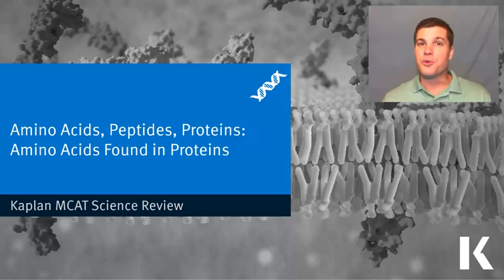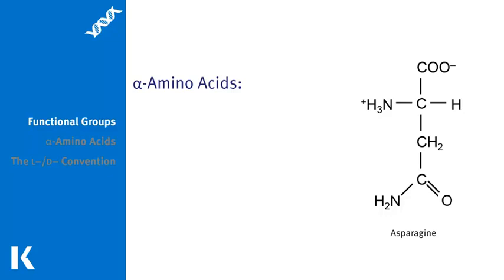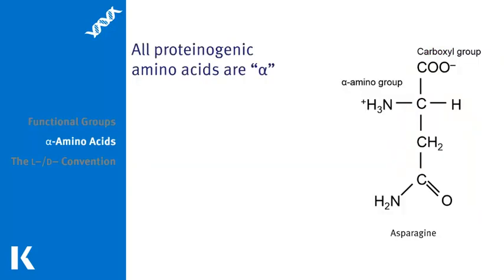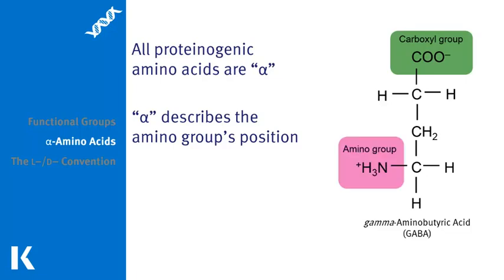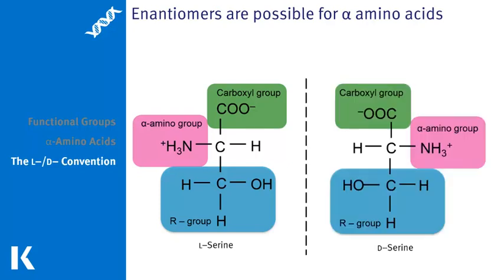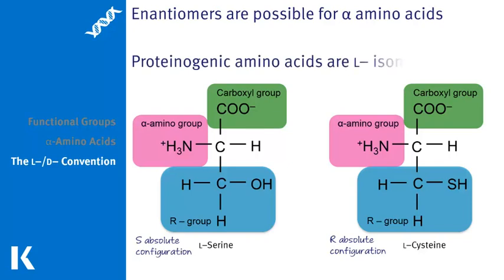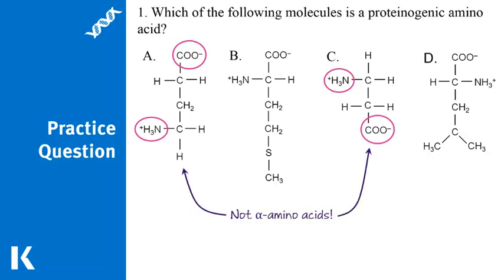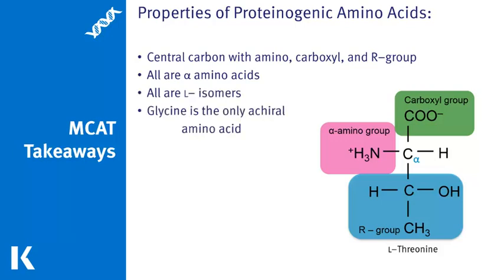Amino Acids Found in Proteins: Building Blocks of Life Explained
Amino acids are the essential building blocks that form proteins — the foundation of all living organisms. This video breaks down the 20 standard amino acids found in proteins, explaining their structure, classification, and unique functions in the body. Learn how amino acids combine through peptide bonds to create complex protein structures that drive biological processes like enzyme activity, muscle growth, and cell repair. Discover the difference between essential and non-essential amino acids and how they impact nutrition, metabolism, and overall health. Perfect for biology students, researchers, or anyone curious about biochemistry and molecular biology!

amino acids, protein structure, essential amino acids, non-essential amino acids, biochemistry, peptide bonds, protein synthesis, molecular biology, amino acid functions, nutrition, metabolism, enzymes, protein biology, biology education, biochemical processes